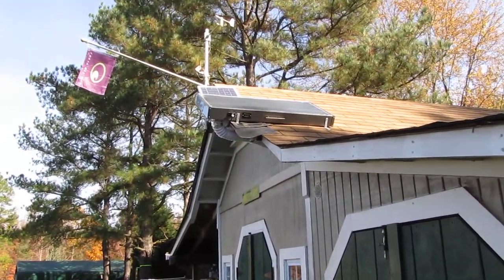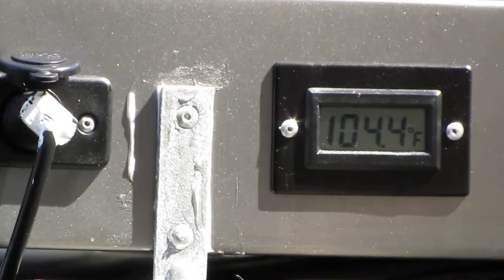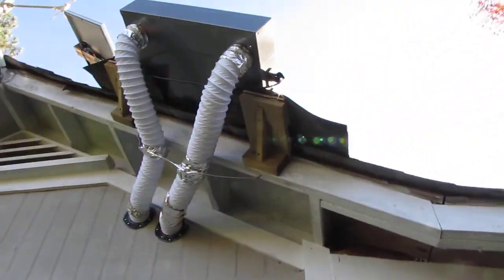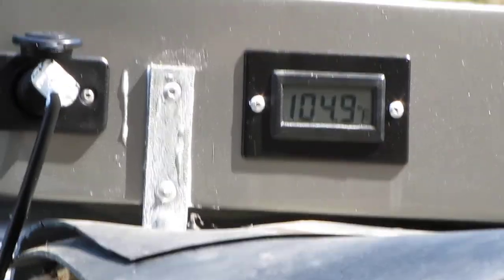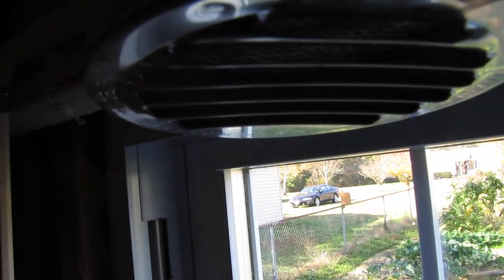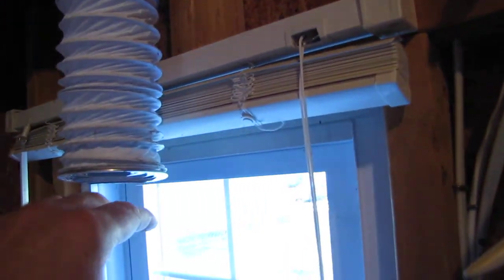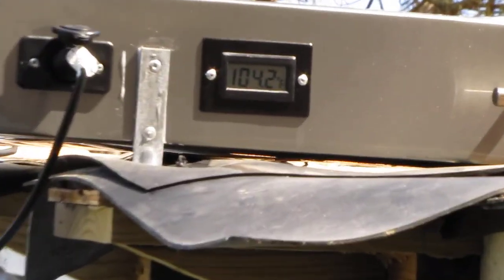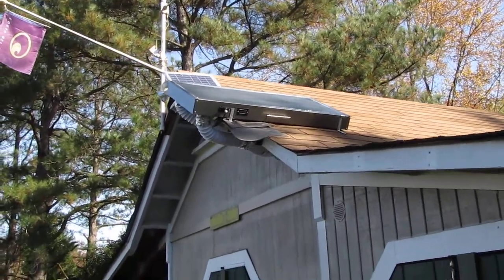US SOLAR AIR HEATING PROJECT BY KVUSMC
US SOLAR  AIR  HEATING PROJECT  BY KVUSMC Installed  a Portable Solar Panel Unit  on my roof  of my Work shop It is a 20X39X5 inch  1000 BTU  Fan speed 70 cfm 12 volt  system I have it powered by a 10 watt  Solartech  Photovaltiac panel It is Awesome Temperature  in the panel gets up to up to 130 F  It is Very Comfortable  ! I have it heating A 400 sqft Area ! The unit Runs A couple of hundred Bucks !